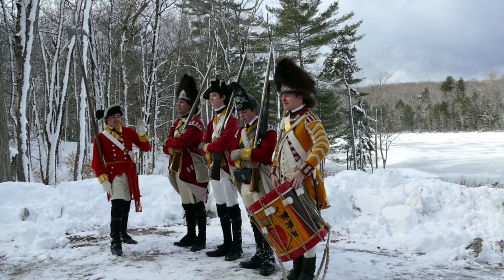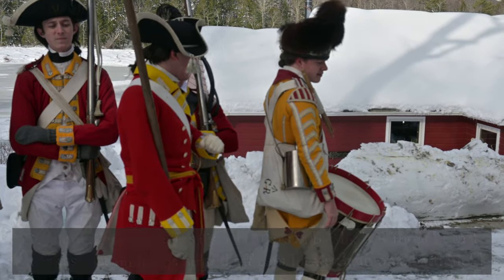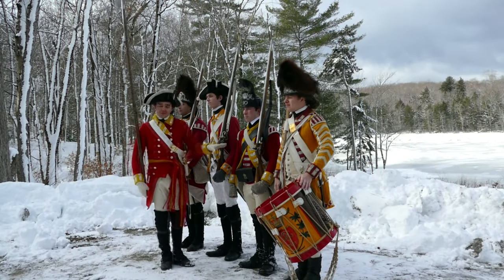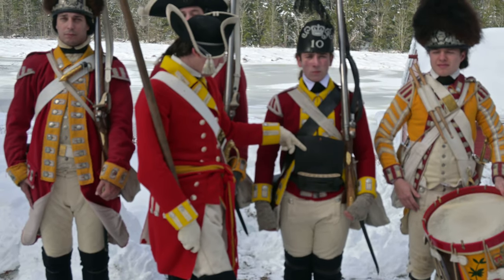The Different British Army Uniforms of the American Revolution (1775)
A brief look at the differences between uniforms of the fielding companies in the British Army in 1775

If you live in the North East and are interested in joining us, visit redcoat.org

His Majesty's Tenth Regiment of Foot in America is a historically re-created infantry unit formed to portray the service of the British Army during the American War for Independence.

Composed of three types of soldier, Grenadiers-typically larger men who are used as shock troops, a company of Light infantry, generally smaller, more agile men--capable of maneuvering in the dense wilderness to skirmish or flank the enemy, and a battalion company--a company of regular soldiers, capable of mass volleys and were the heart of the army and are trained in both Grenadier and Light Infantry tactics. We also have a company of Music, who provide music and commands to the army. Last but certainly not least, a Corps of Civilian Volunteers--who provide food to the regiment during encampments and accurately portray civilian and camp life of the 18th century. Each is open for recruitment. The members of the Tenth are accurately uniformed, equipped, and trained in 18th-century military drill and life so that we appear in public as members of the British Army would have in 1775.